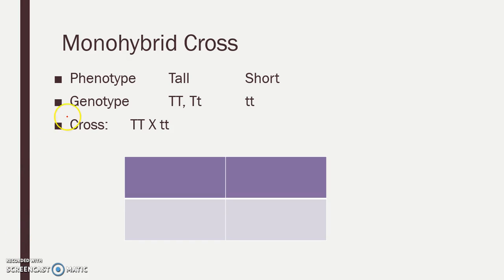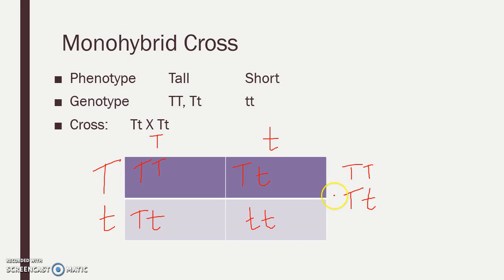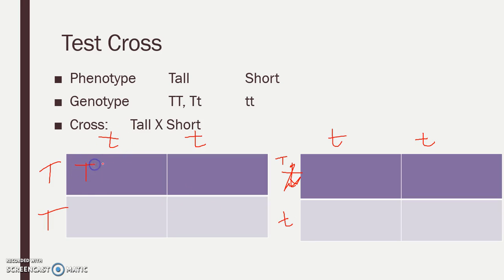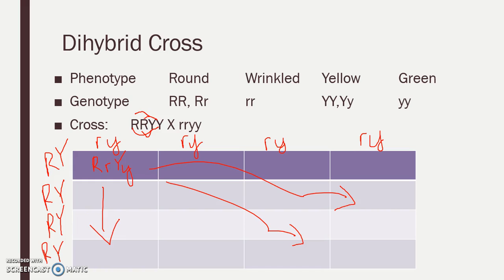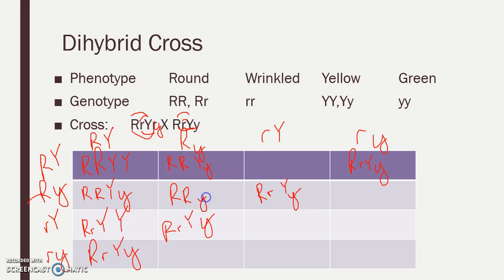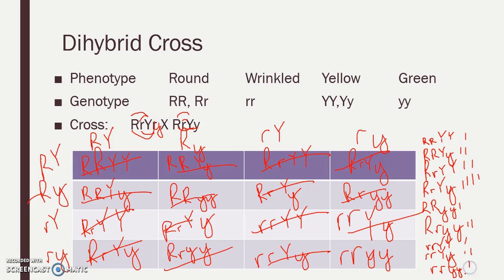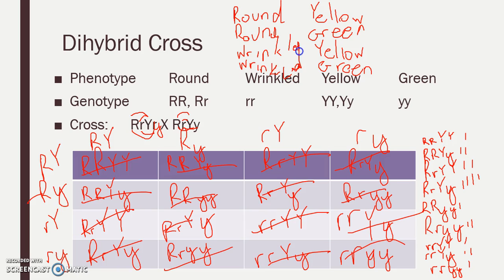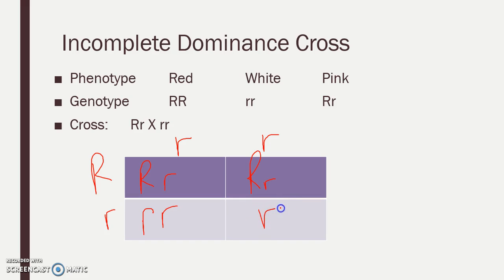AP Punnett Square Problems